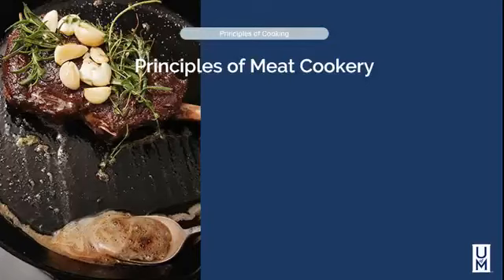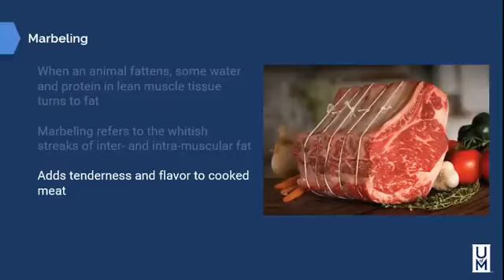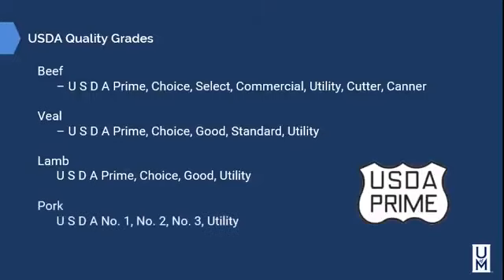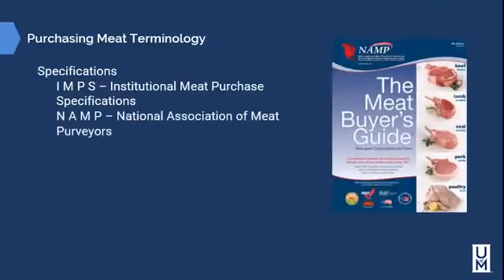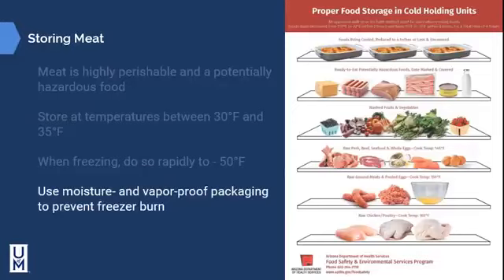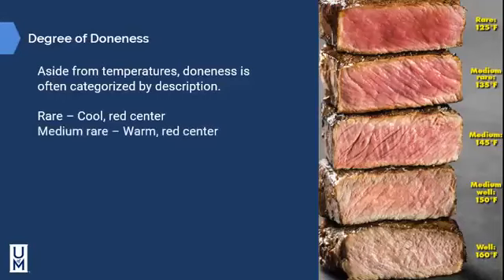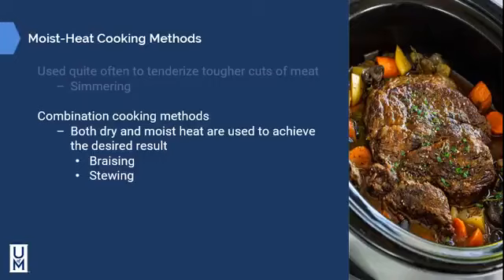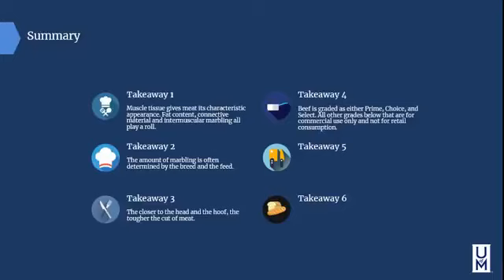On Cooking Chapter 13 Principles of Meat Cookery